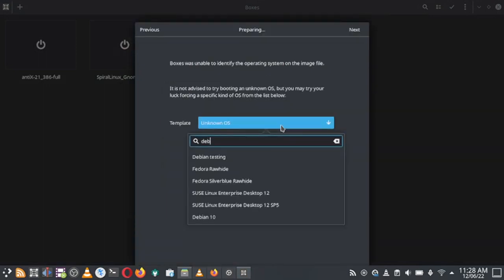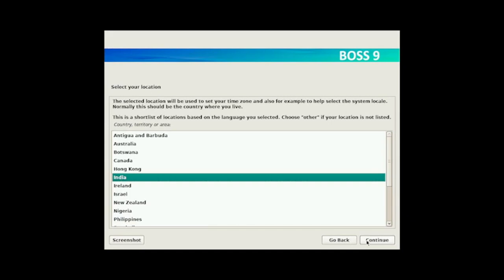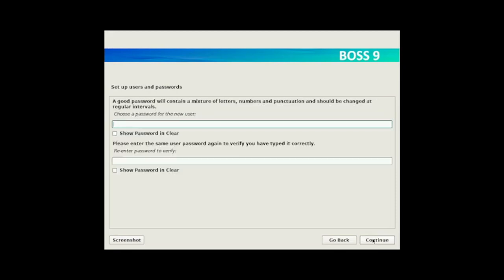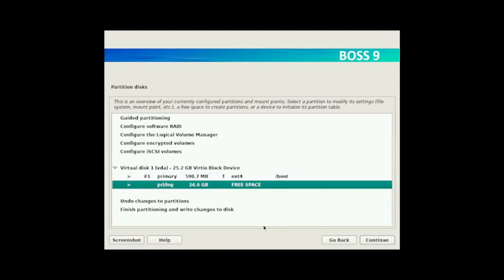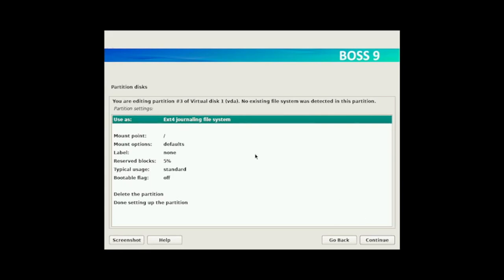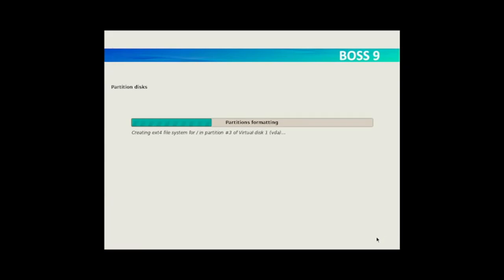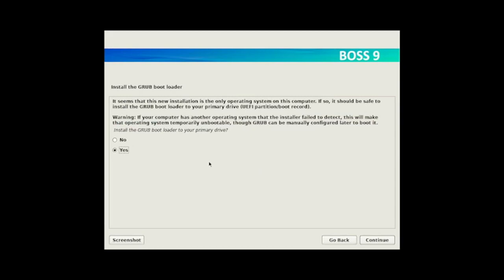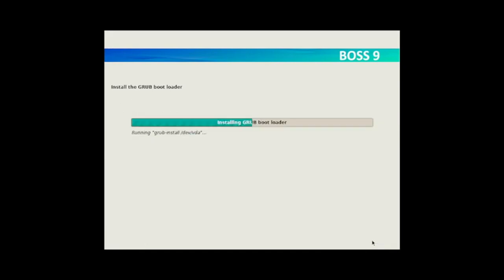Bharat ka Linux: Installation of BOSS Linux 9.0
This is a installation guide for Bharat ka Linux: BOSS Linux 9.0